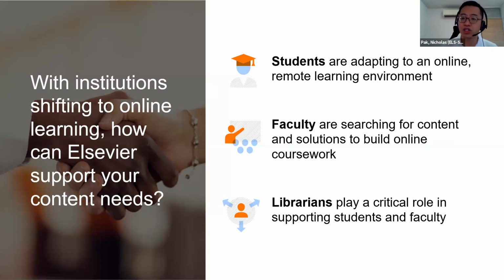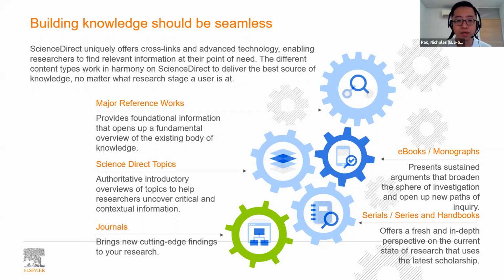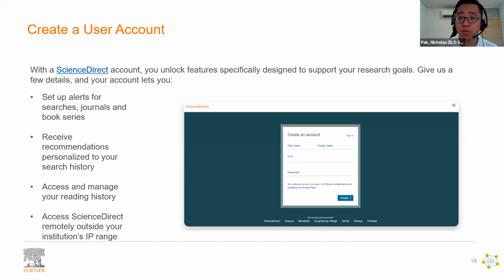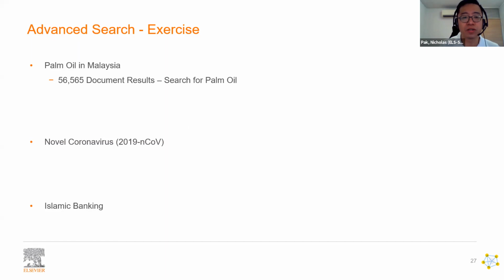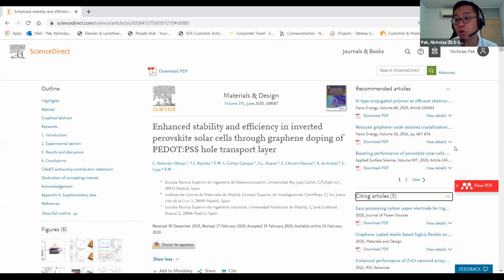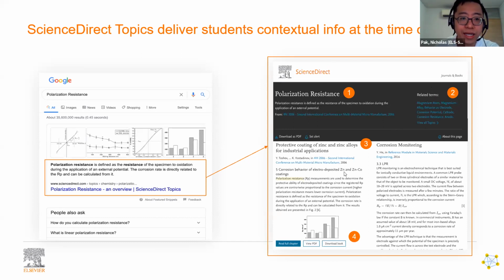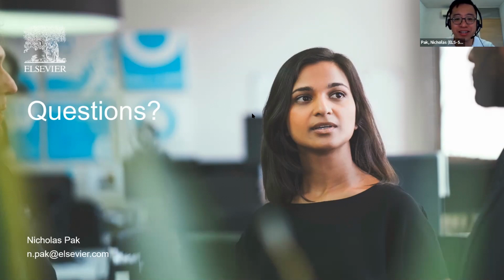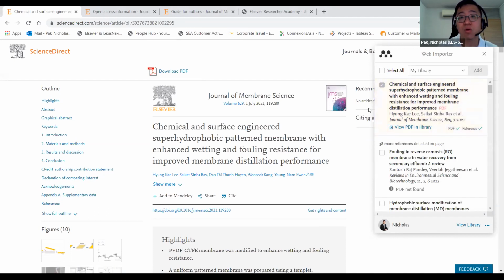Enabling Research and Learning with ScienceDirect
This webinar was delivered by Nicholas Pak, Platform Consultant, Elsevier  on 30 March 2021, 3 pm.

Coverage:
Unmitigated and seamless access to data and peer-reviewed scholarly information to move research forward